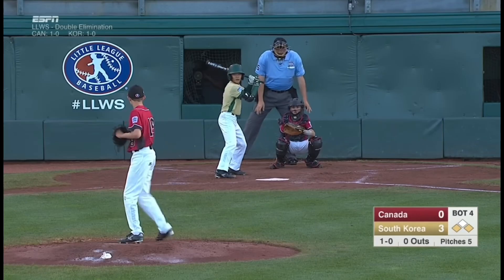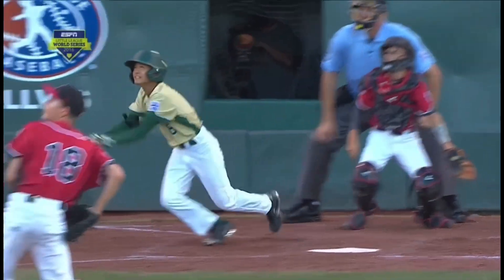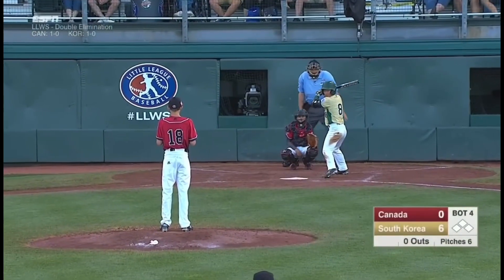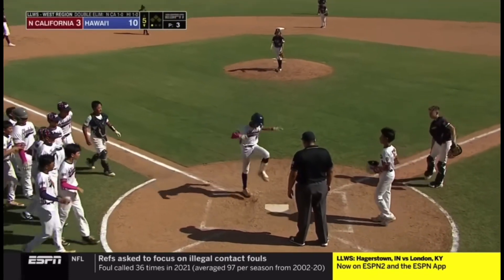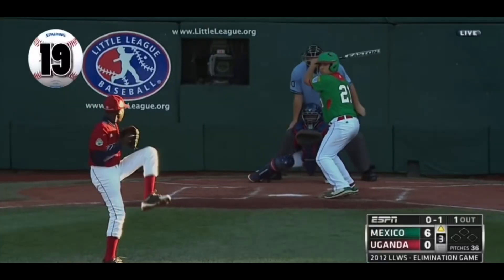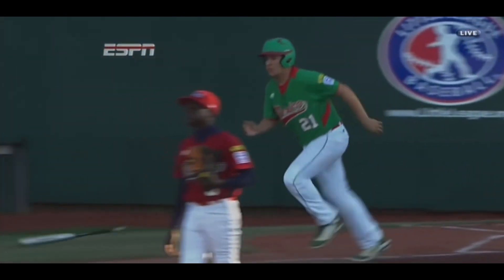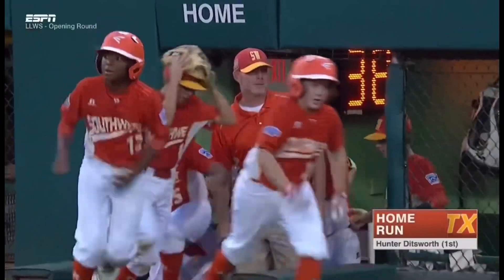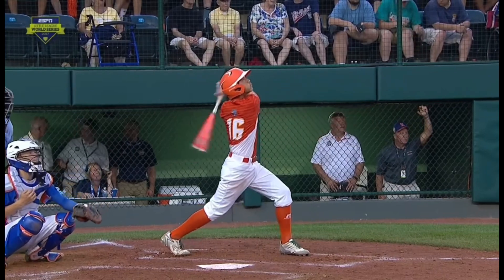Longest LLWS Homeruns of All Time (Part Two)